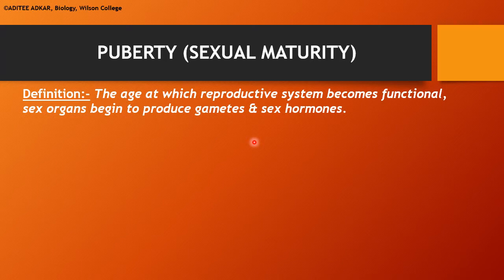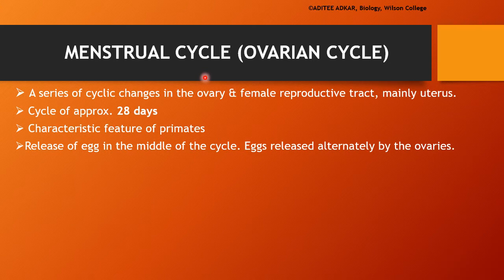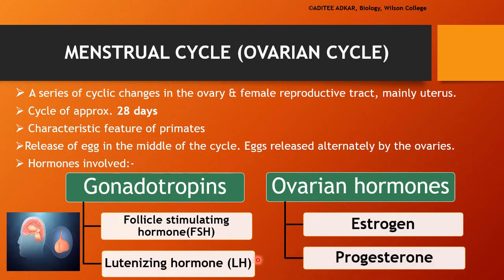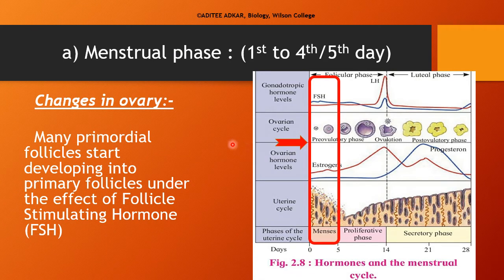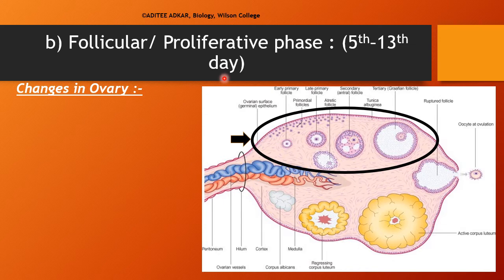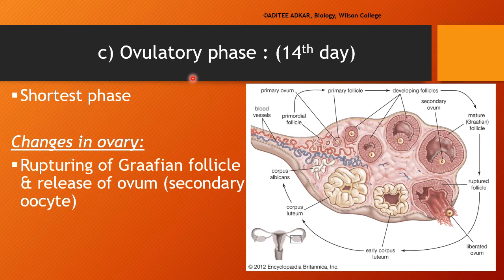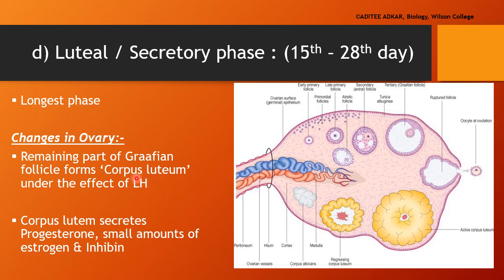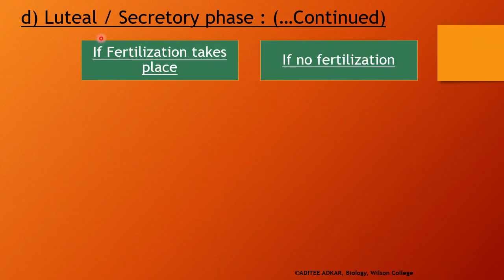Menstrual Cycle | Class 12th Biology | Human Reproduction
An aid to learning online... Class 12th Biology
Chapter: Reproduction in lower & higher Animals (Based on the Maharashtra Board new syllabus w.e.f. 2020)
    In this video, we shall learn about the Menstrual cycle (Ovarian cycle)- an important phenomenon related to the female reproductive system.
  0:00 Intro
  0:55 Puberty in females
  2:46 Concept of Menstrual cycle
  5:47 Menstrual phase
  8:43 Follicular/ proliferative phase
 11:06 Ovulatory phase
 12:20 Luteal/ Secretory phase
     More videos coming up, keep watching! 😎😊
Doubts, difficulties are welcome in the comments section👇🏻